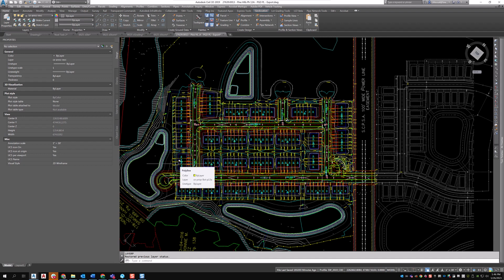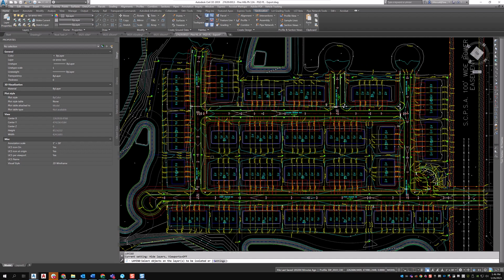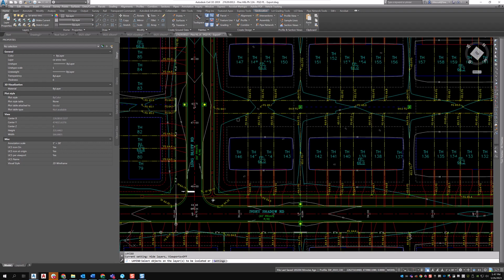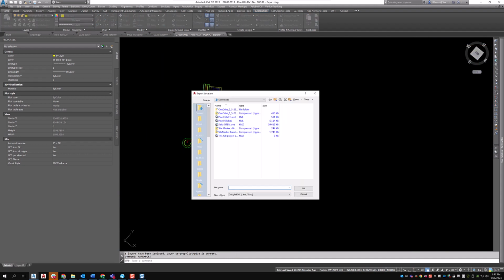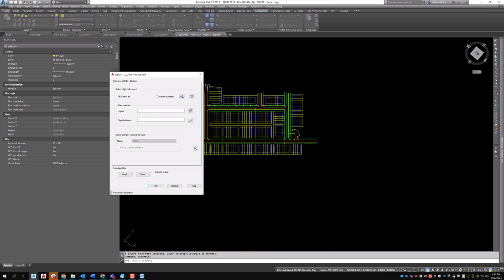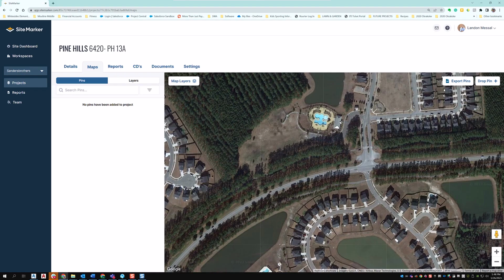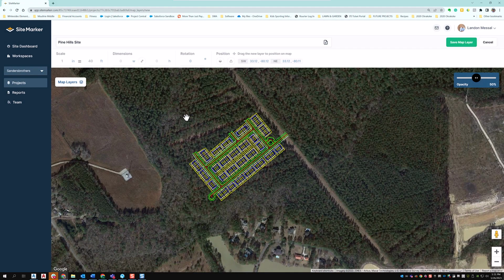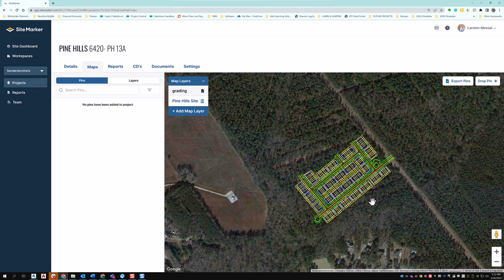How To - Export a KML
This video shows you how to use the MAPEXPORT command to export autocad linework from Civil3D to a KML file for import into Site Marker

Step 1) Ensure CAD file Datum is Set
Step 2) Type MAPEXPORT
Step 3) Select Objects to export
Step 4) Save file with ".kml" file suffix
Step 5) Upload into Site Marker